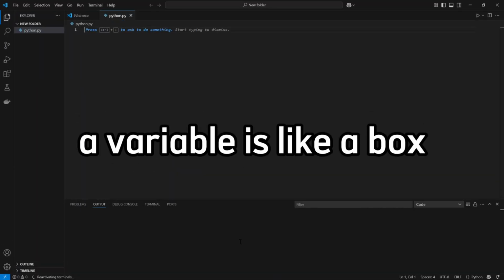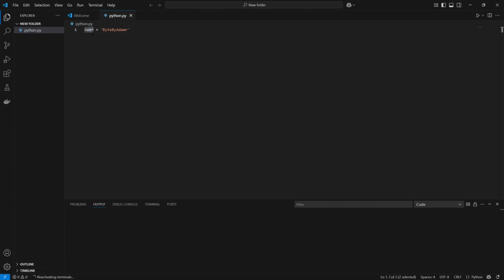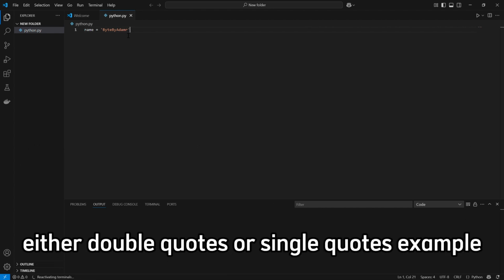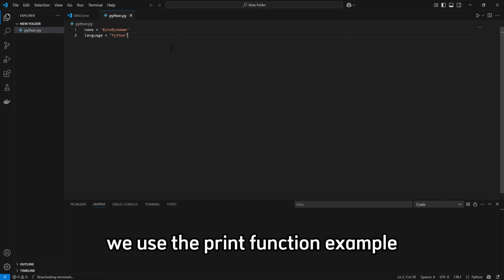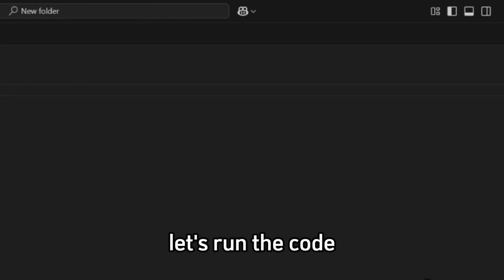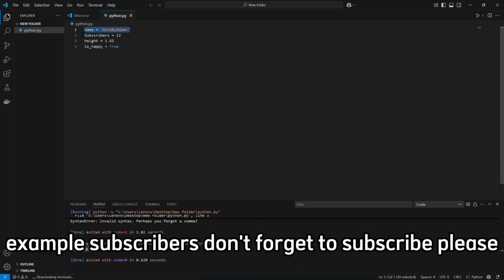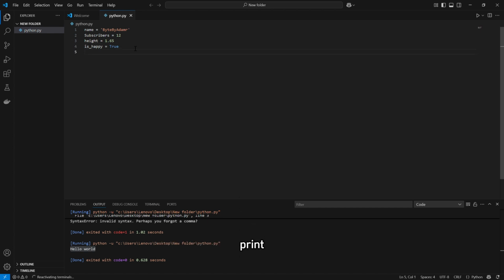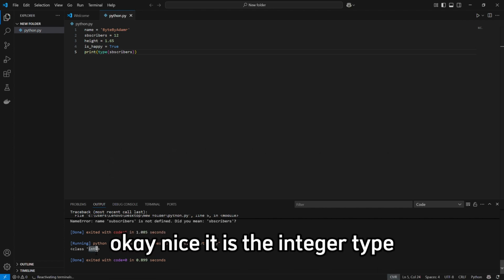Python Variables & Data Types for Beginners – Episode 1 (Simple & Easy)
In this video, you will learn what variables are and how to use basic data types in Python.

We cover:
✅ Strings
✅ Integers
✅ Floats
✅ Booleans

This is Episode 2 of our beginner-friendly Python series.
Watch, code, and learn step-by-step!